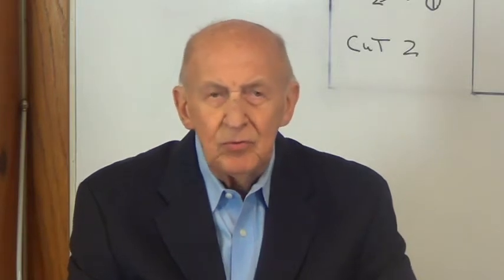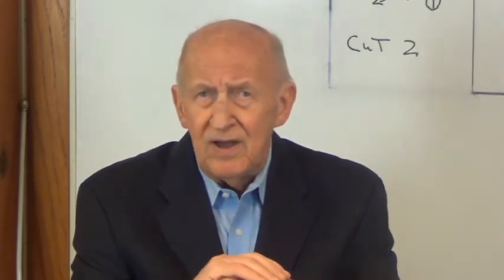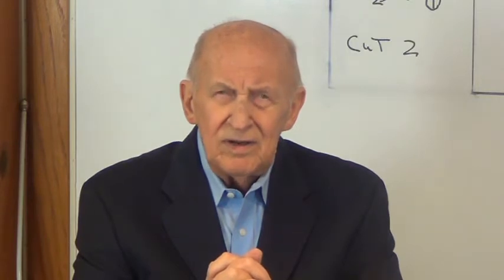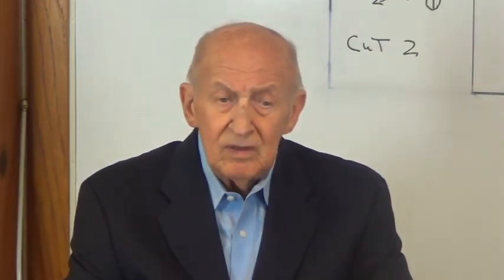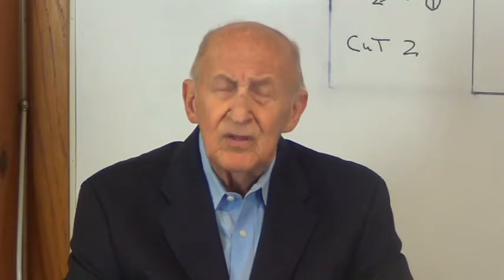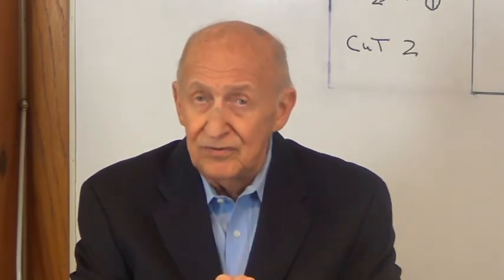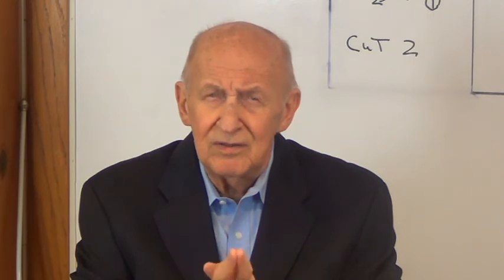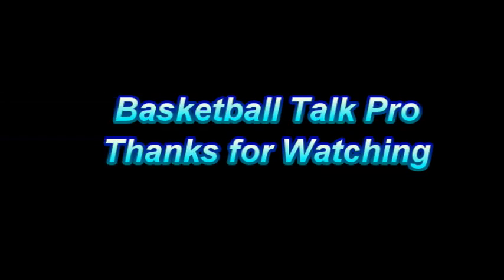Sample MBP Lesson 5, Lecture 16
The first part of a three part series that shows all the three parts of Lesson 5